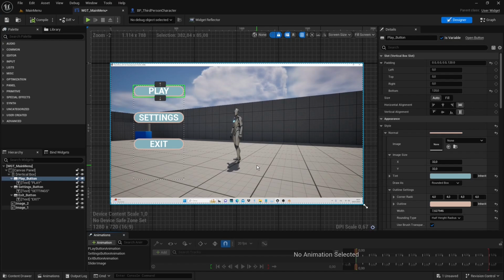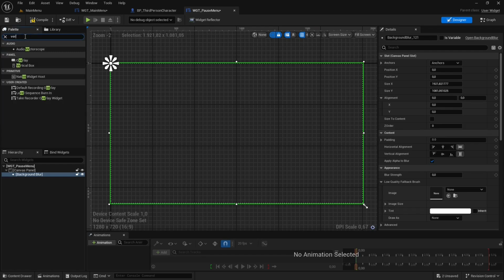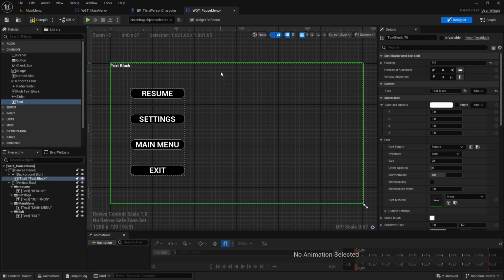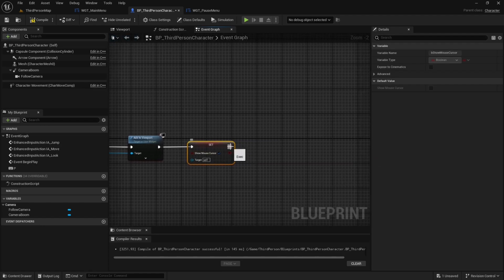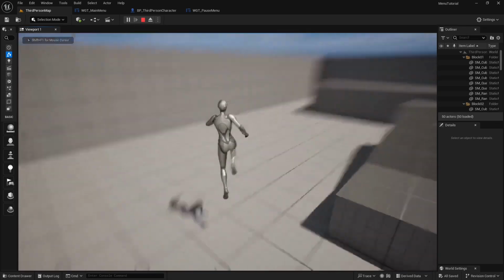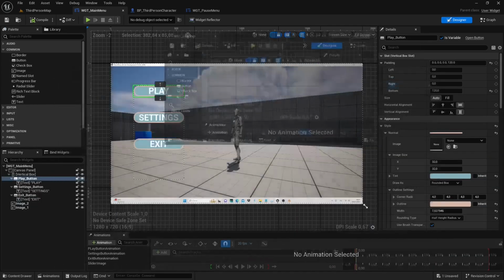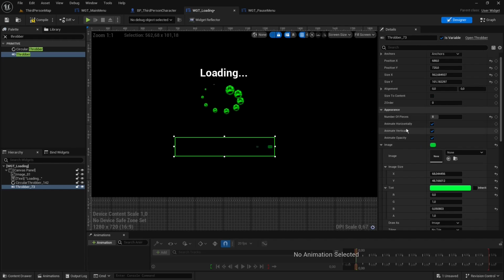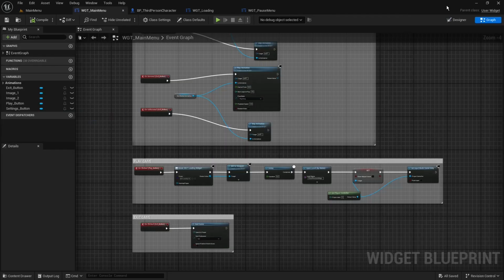Unreal Engine: how to create a menu system and animate it. Part 2: Pause Menu / Loading Screen.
Hi everyone! In this second tutorial dedicated to creating a menu system, we will see how to: create a pause menu with all its functions, connect various widgets, and create a loading screen. We will get to know other UI components such as: the background blur, the circular Throbber, the Throbber, and much more.

Here is the link to the first part of this series: ‘How to create a Menu System and animate it. Part 1: Main Menu’.

What topic would you like to be covered in the next tutorial about Unreal Engine?